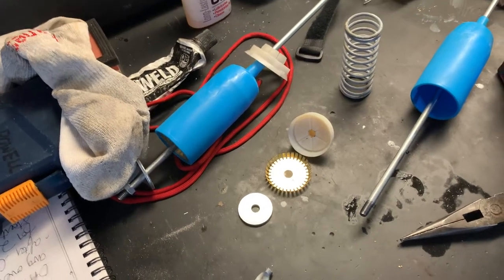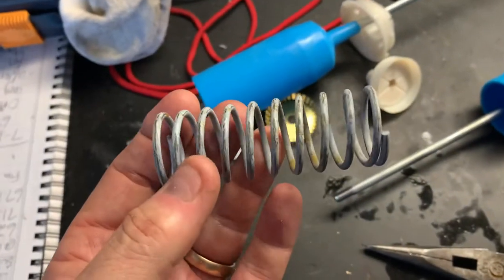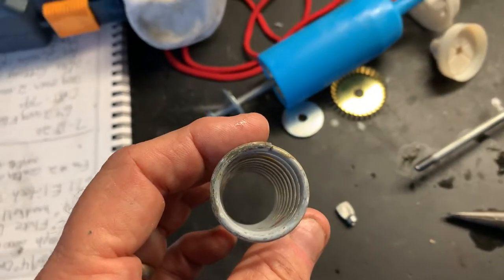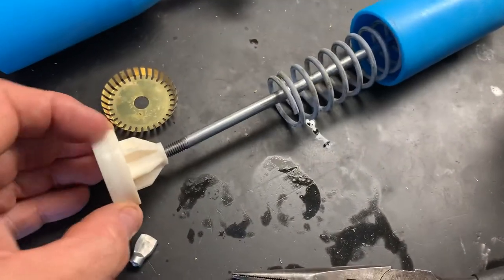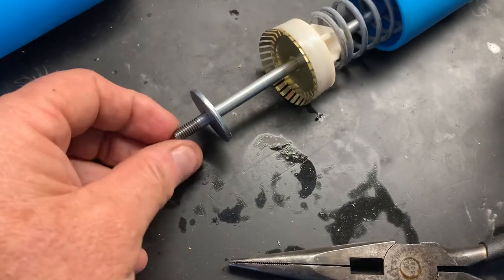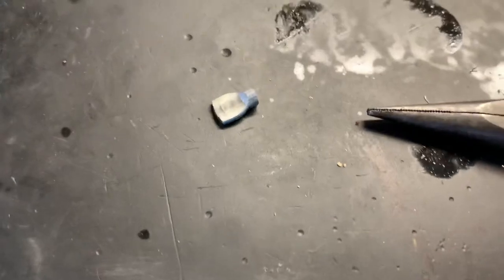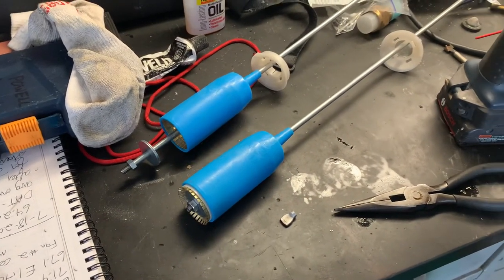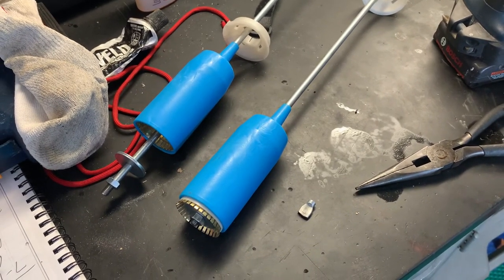GE Washing Machine Suspension Rods Replace Just Spring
This is a video on how to replace just the spring on the suspension rod. It allows you to replace just the spring instead of spending $15-$75 per suspension rod. For some reason GE charges you $70 for the rear suspension rods and $15 for the front suspension runs. I just buying the springs this video will show you how to replace just the spring